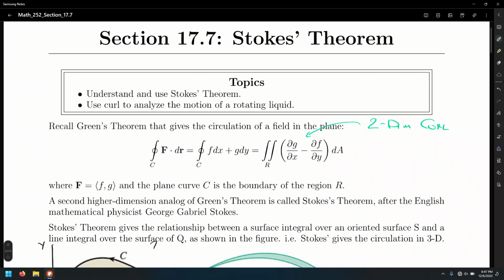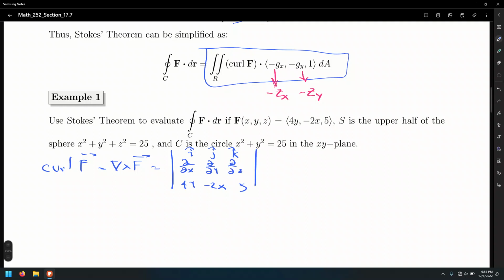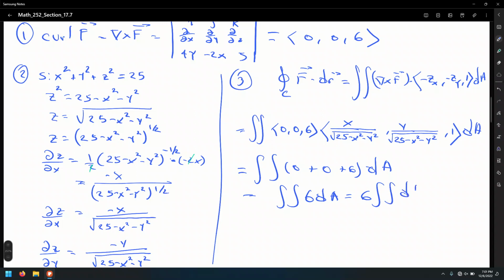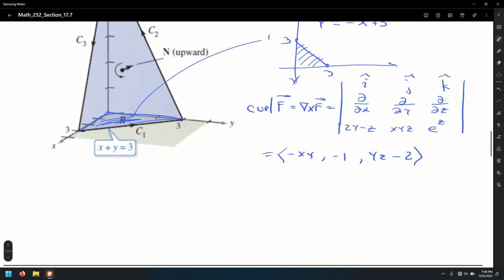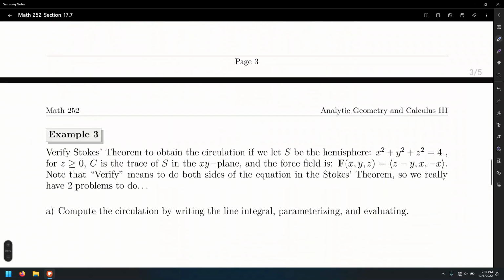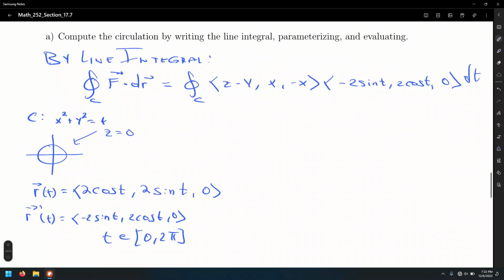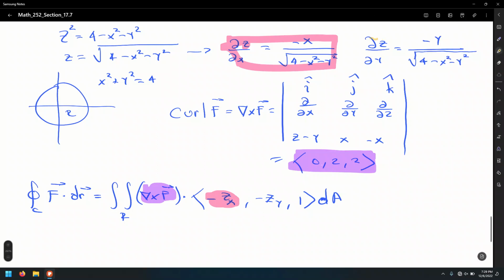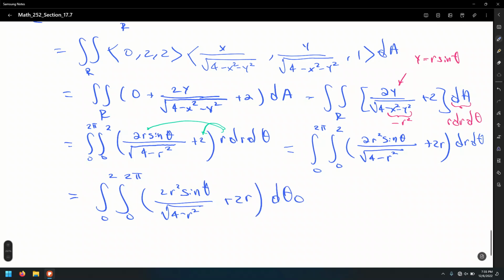Section 17.7 Stokes Theorem